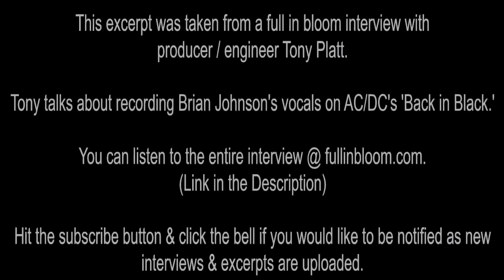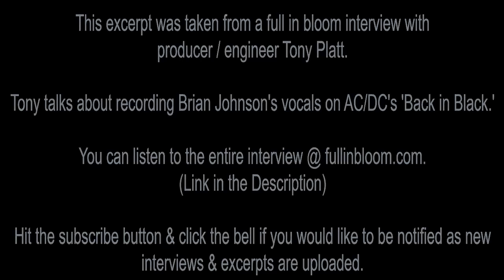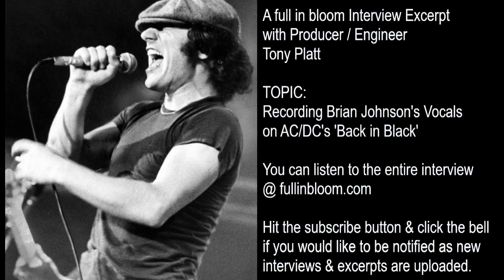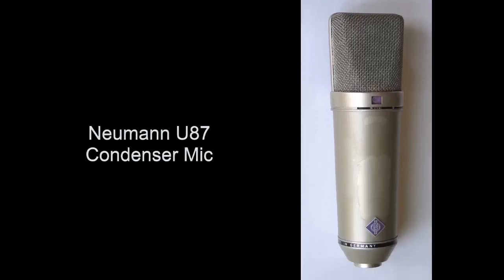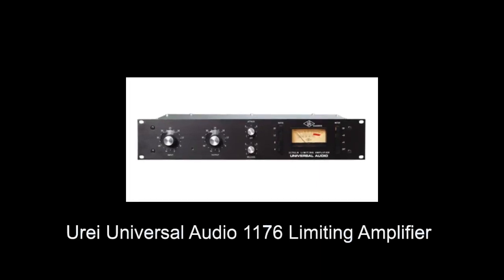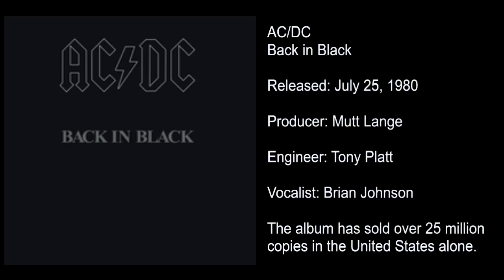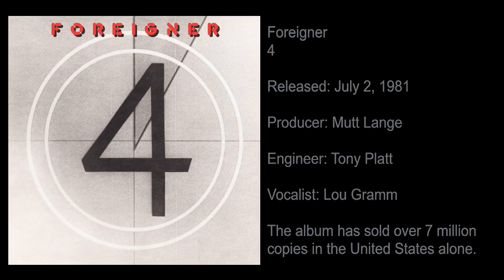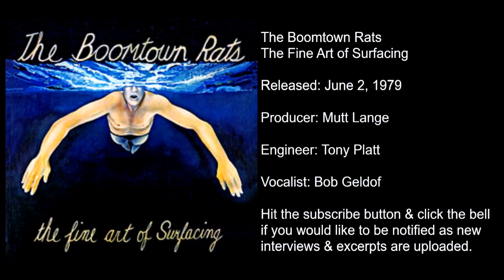AC/DC Engineer Tony Platt: Recording Brian Johnson's Vocals on 'Back in Black' w/ Mutt Lange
Recording engineer Tony Platt talks about how he recorded Brian Johnson's vocals on AC/DC's 1980 album, 'Back in Black' + Lou Gramm of Foreigner & Bob Geldof of The Boomtown Rats.

This excerpt was taken from a full in bloom interview with
producer / engineer Tony Platt.

Song by FOOL OF FATE